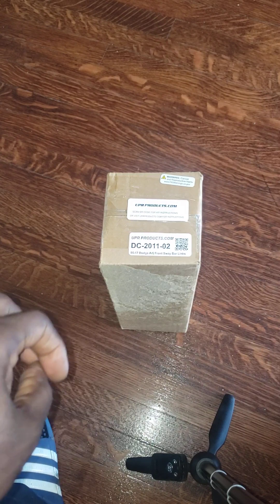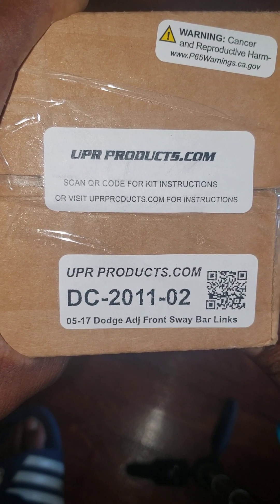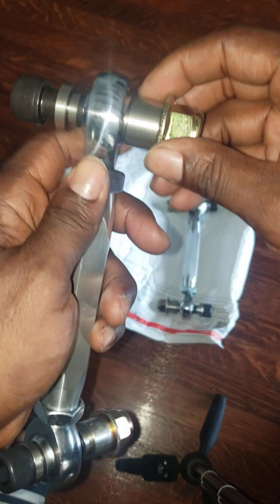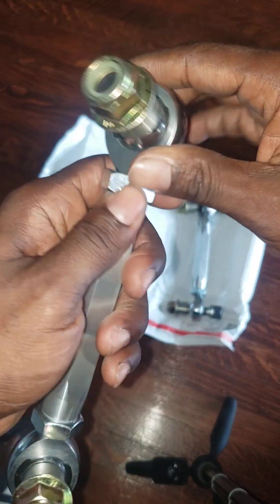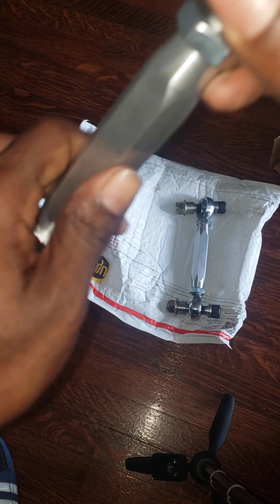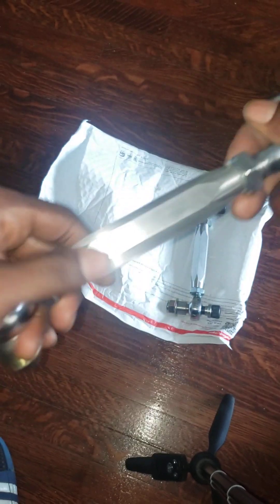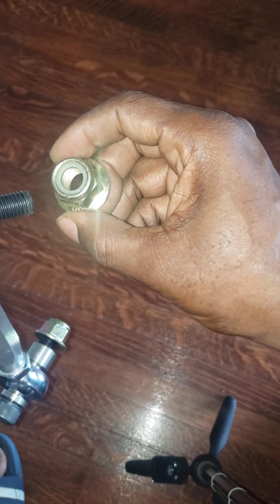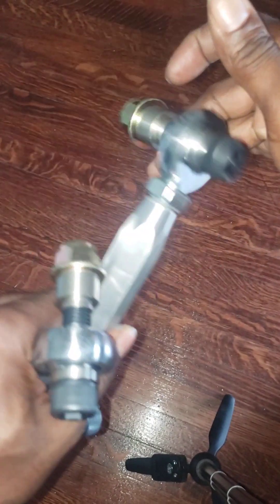05-21 Dodge MAGNUM CHARGER 300 UPR Pro Series Sway Bar End Links Unboxing.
UPR Pro Series Front Adjustable sway bar end links. For 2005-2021 Dodge Magnum Charger 300. Made of 7075 Aircraft Aluminum Priced at $99.00 plus tax from Ebay.